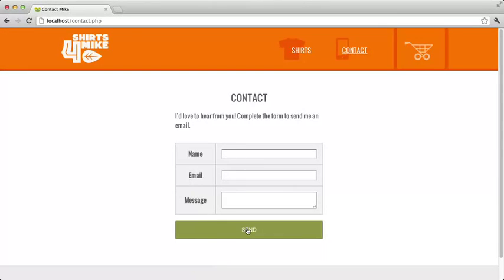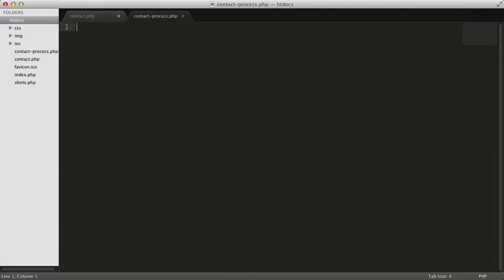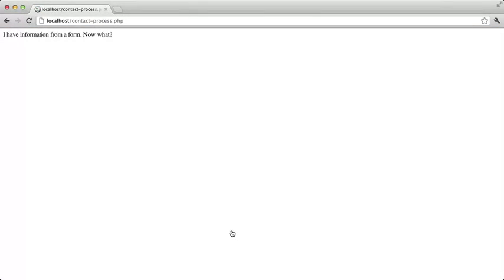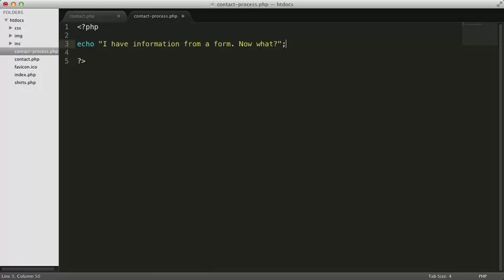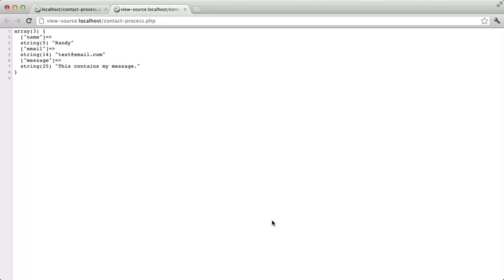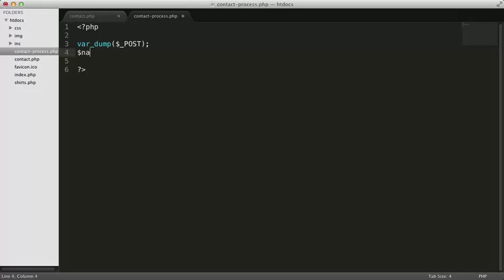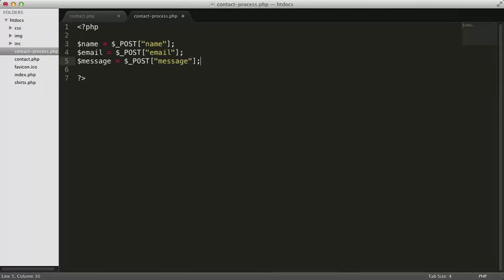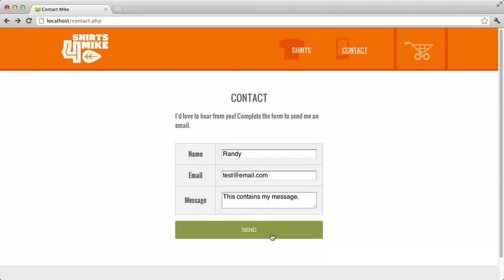3 2 Working with Post Variables